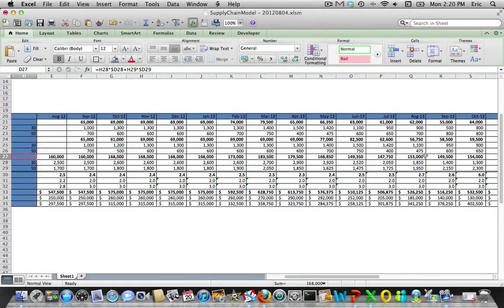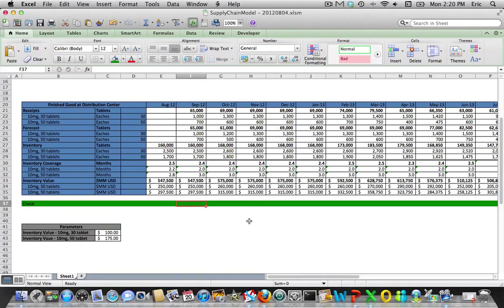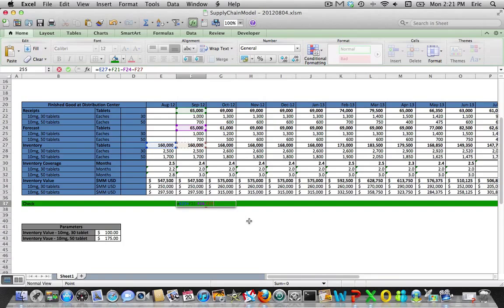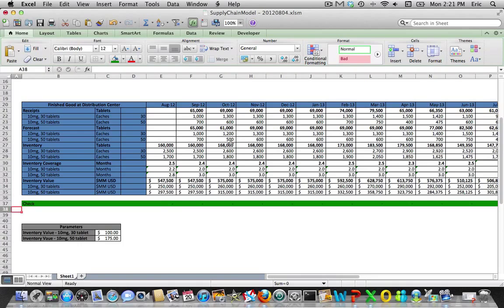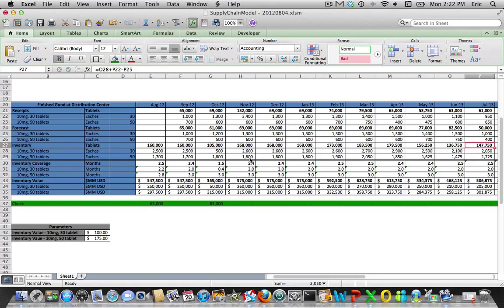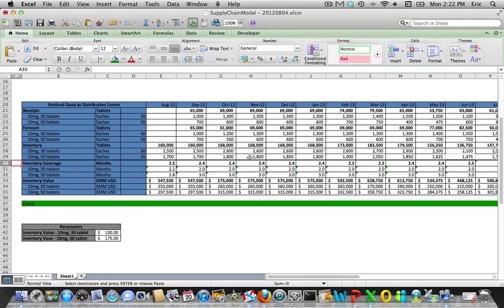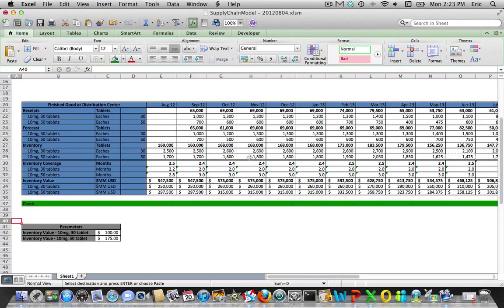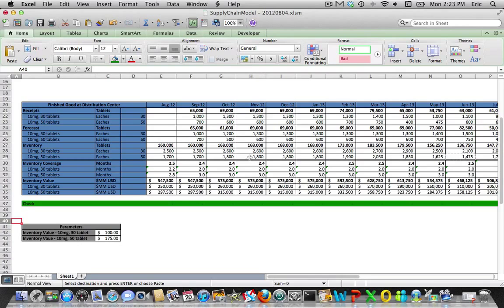Lession 004 Balance Equation to Check Models Integrity